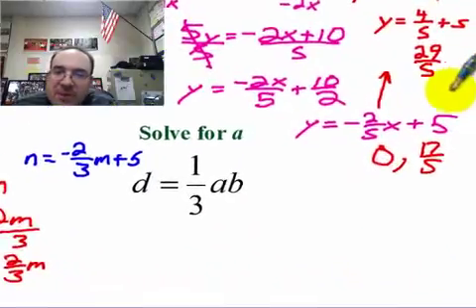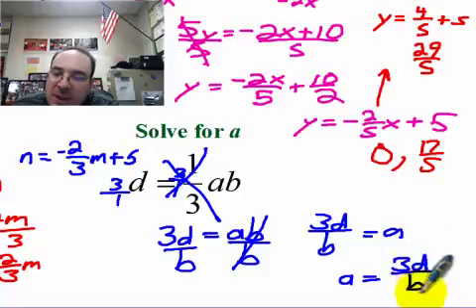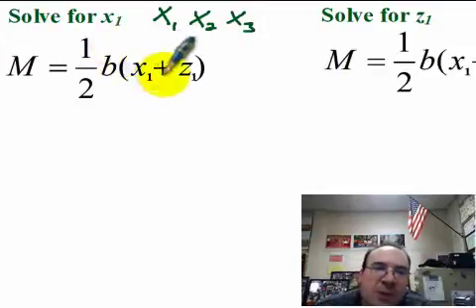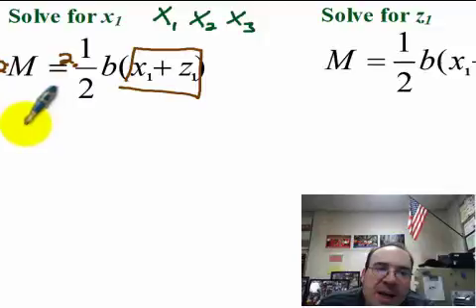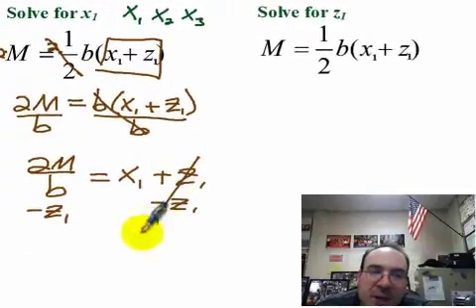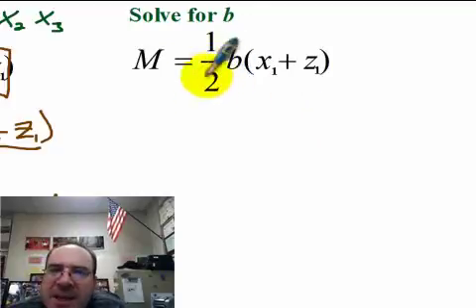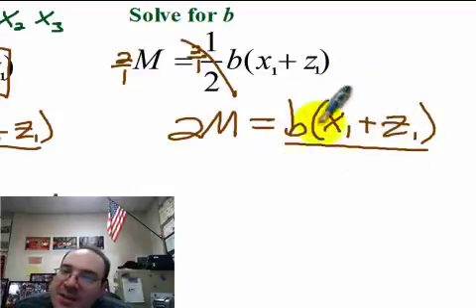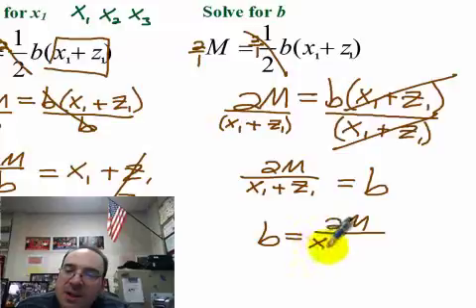Alg1A 2 5 5 OPTIONAL AdditionalPracticeOverLiteralEquations